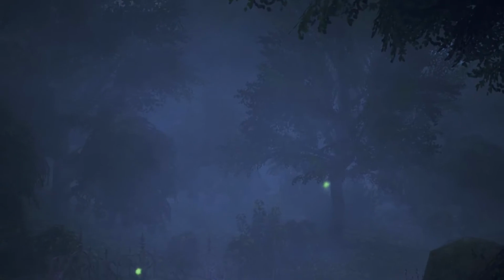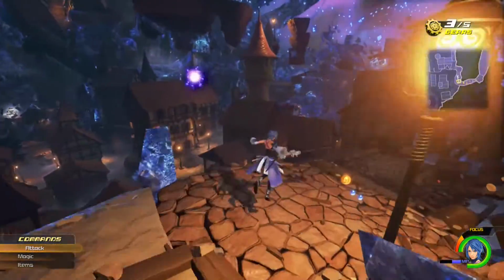Kingdom Hearts 0.2 Mini-Review/ Gameplay Discussion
Instead of doing a full fledged review on Kingdom Hearts 2.8, I decided to focus more on 0.2; primarily, the gameplay and how Kingdom Hearts 3 could adjust its own moving forward.

Kingdom Hearts is owned by Disney/Square Enix.